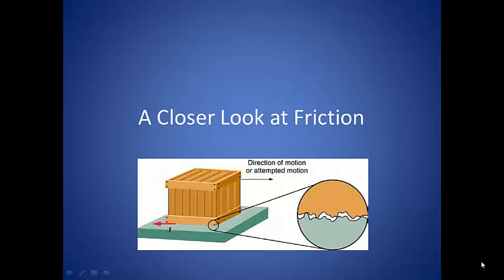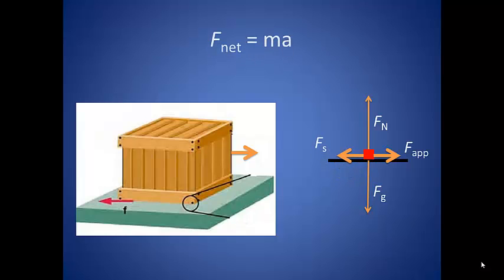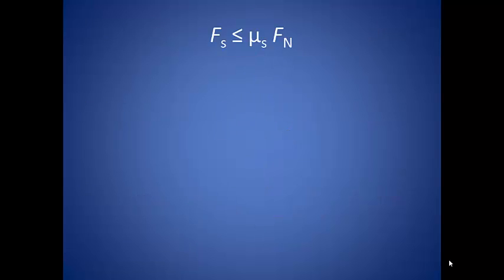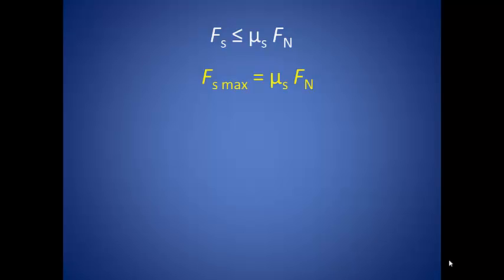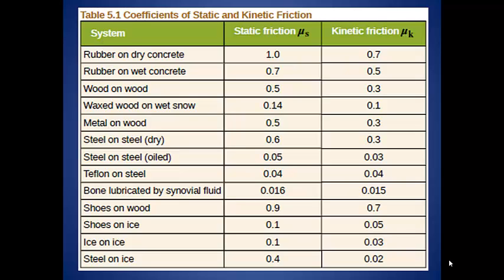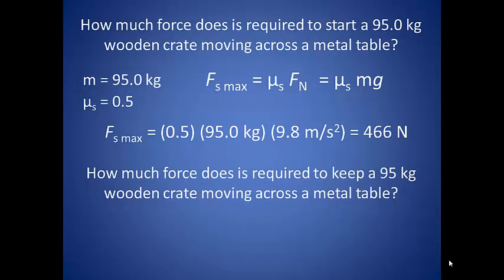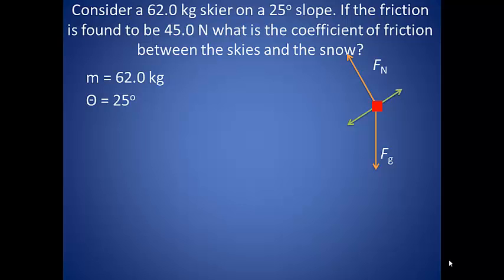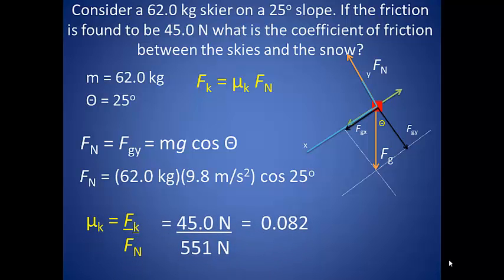Friction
How friction fits in with Newton's Laws of Motion